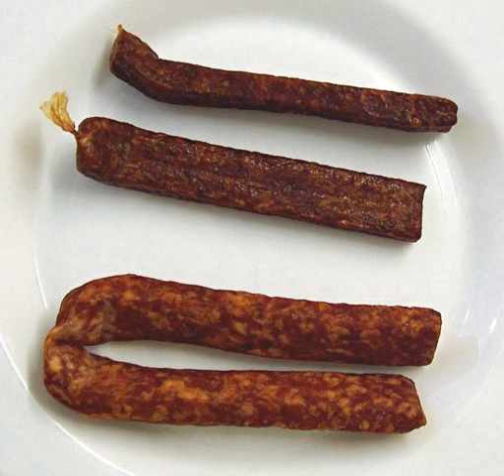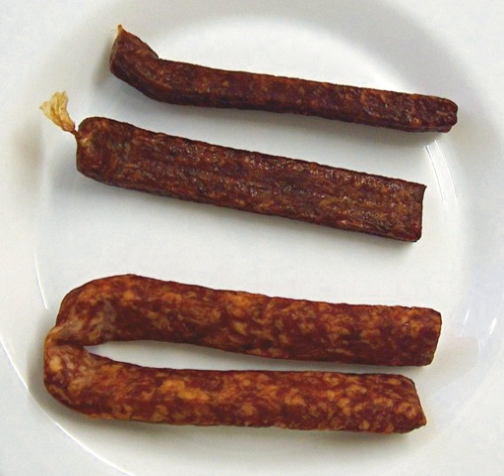Landjäger | Wikipedia audio article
This is an audio version of the Wikipedia Article:
Landjäger

SUMMARY
Landjäger is a semidried sausage traditionally made in Southern Germany, Austria, Switzerland, and Alsace. It is popular as a snack food during activities such as hiking. It also has a history as soldier's food because it keeps without refrigeration and comes in single-meal portions. As a meal, landjäger sausage can be boiled and served with potatoes and fresh greens.